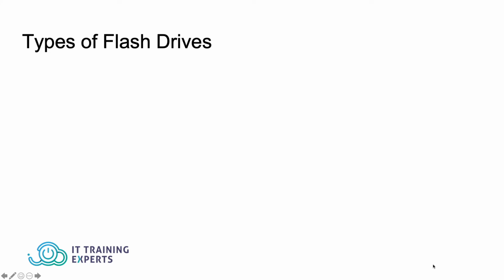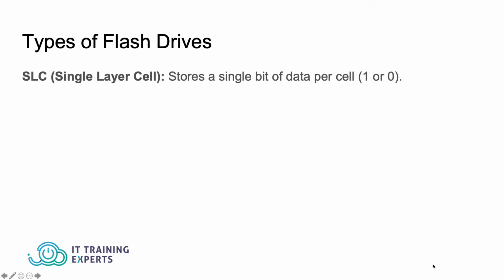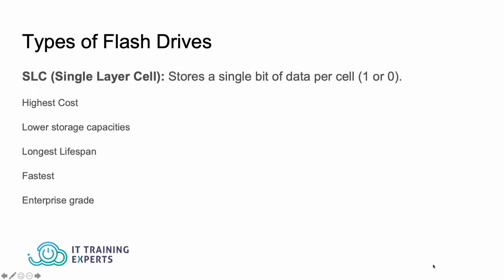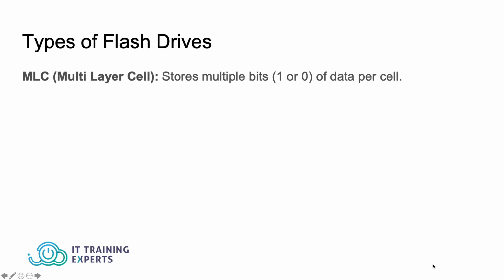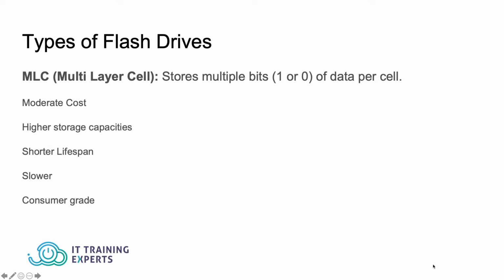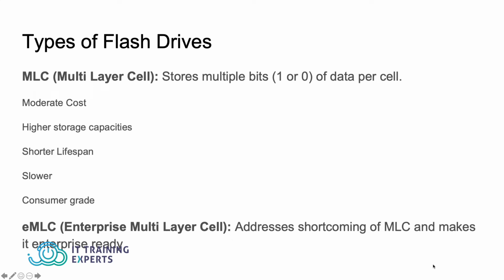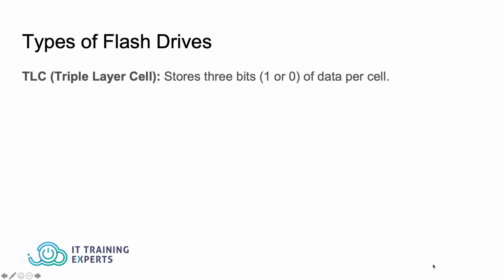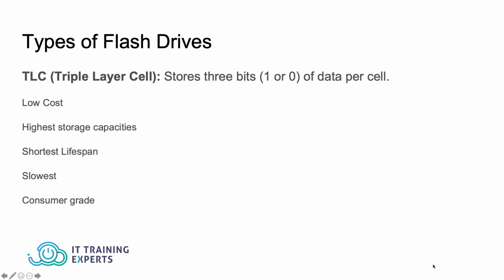Solid State Drive (SSD) Tutorial - Part 2